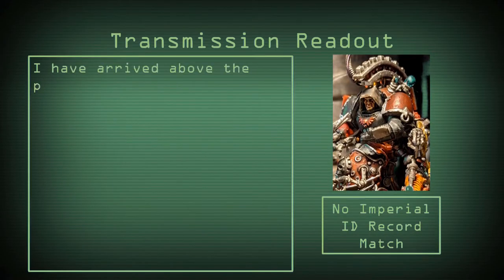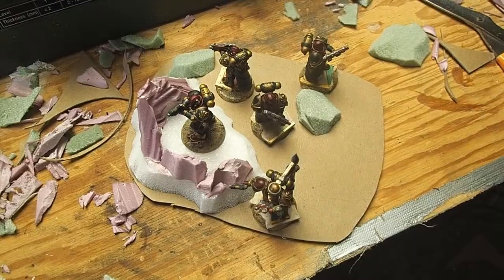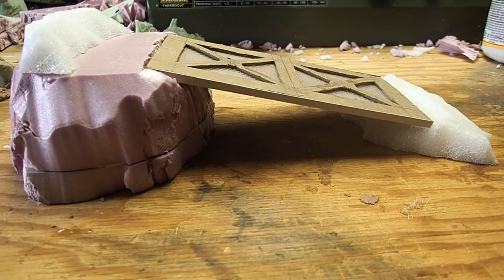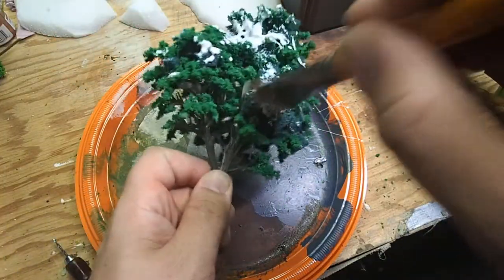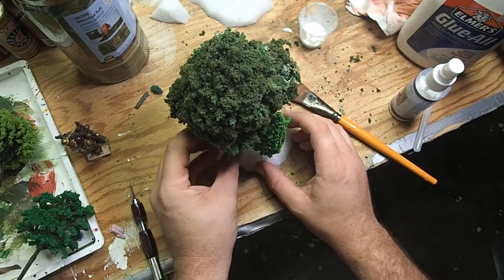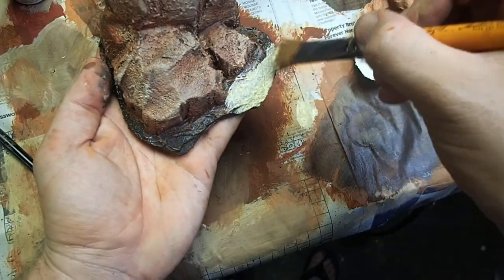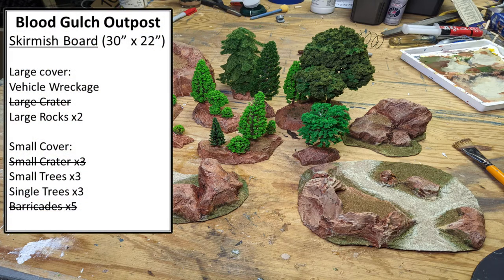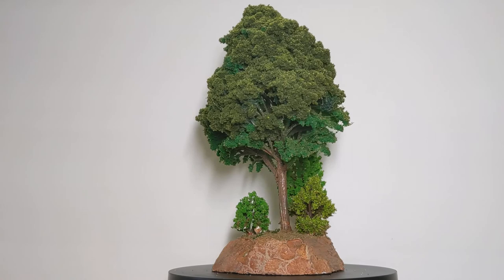Terrain Essentials: How to Create Rocks and Trees for Wargaming/D&D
Properly using natural terrain to one’s advantage is an invaluable skill to a commander on the battlefield. Rocky outcroppings can protect units from incoming fire as they close with the enemy, while dense forests can conceal soldiers as they strike from the shadows.

In today’s Terrain Essentials video, we are building rocks and trees for our Blood Gulch terrain set. These pieces will allow you to add both cover and concealment to your battlefield for your units to take advantage of. I hope you all enjoy it!

Paint Color List:

Decoart Burnt Umber
Decoart Heritage Brick
Decoart Burnt Sienna
Anita’s Blush Brown
Anita’s Terra Cotta
Anita’s Latte